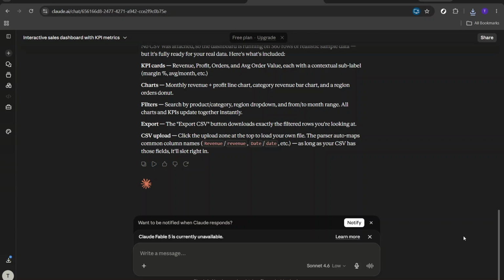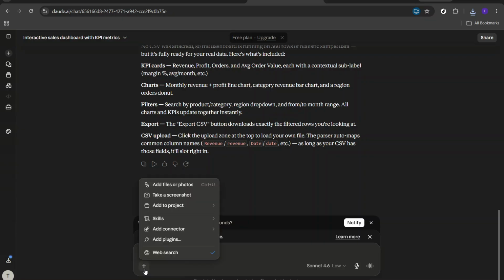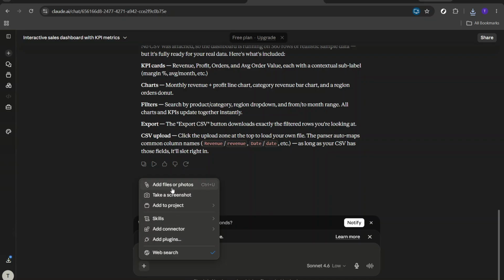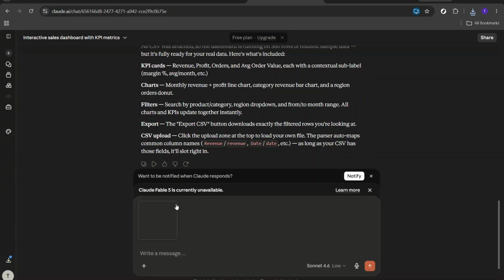How To Upload Images In Claude AI